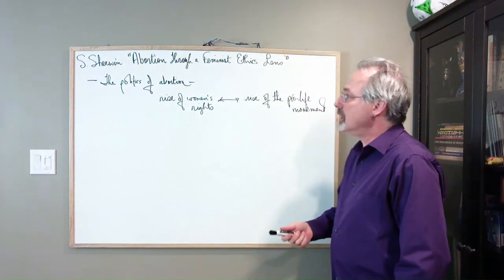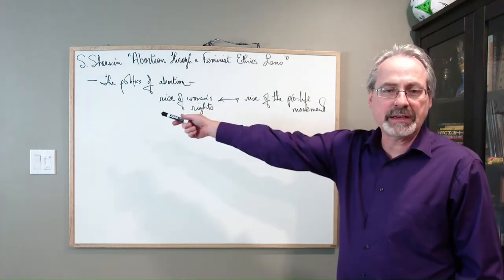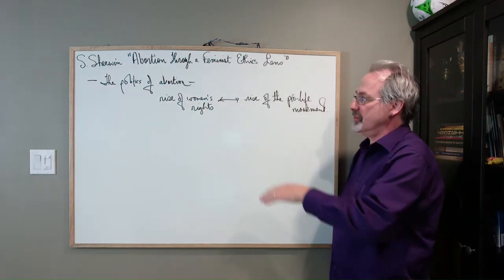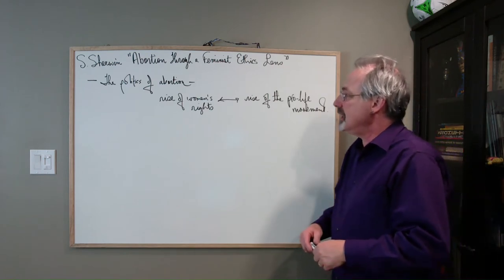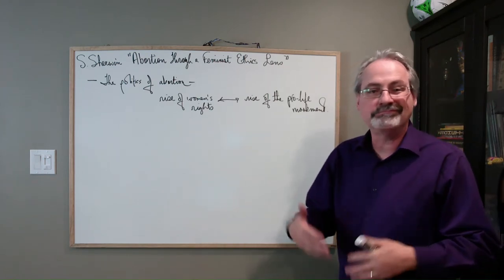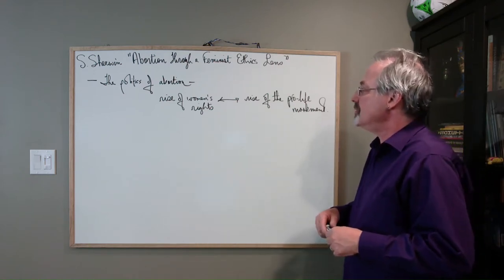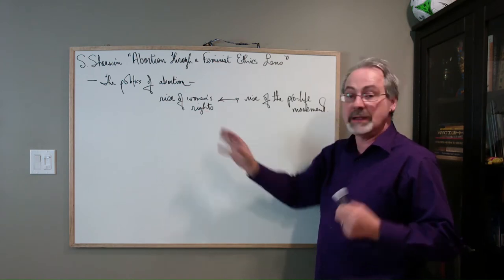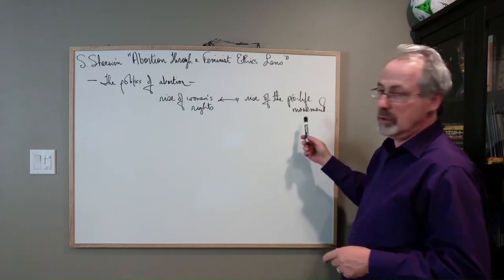Sherwin, Abortion, Feminist Lens Part III